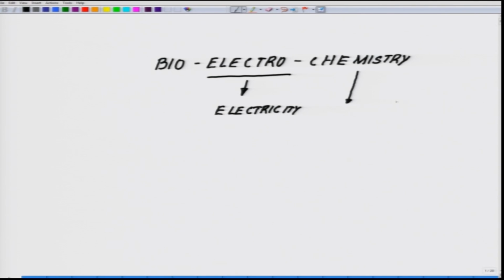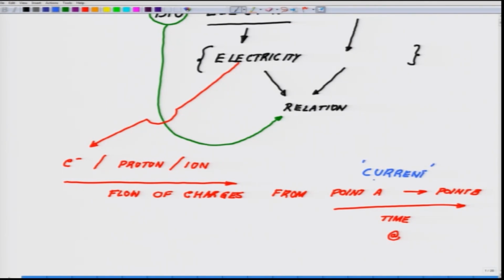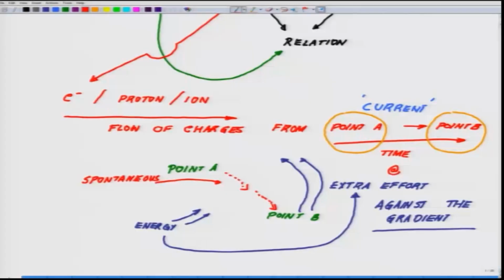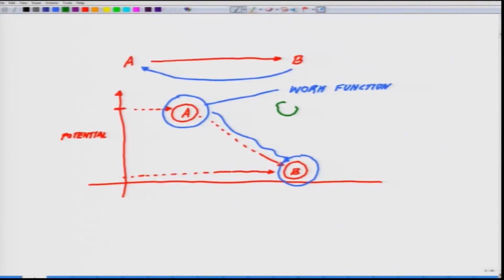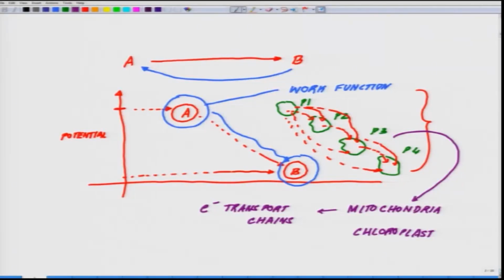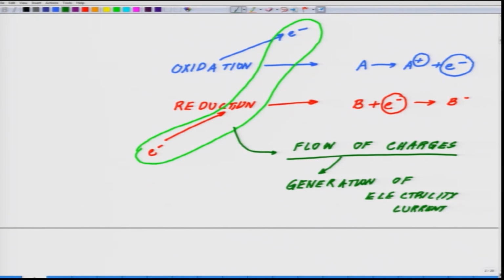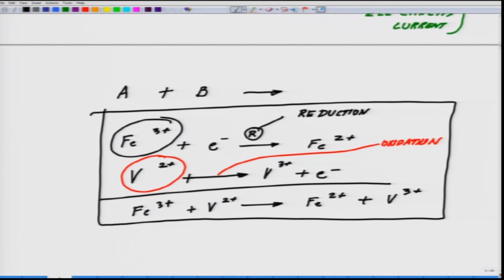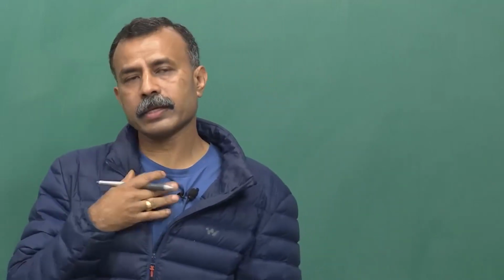Lecture-01: Basic Concepts-I